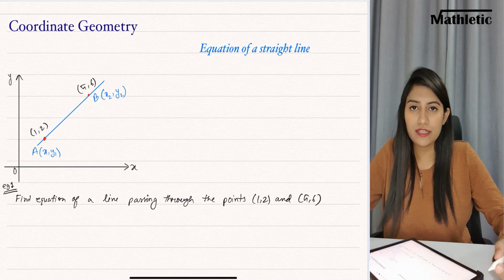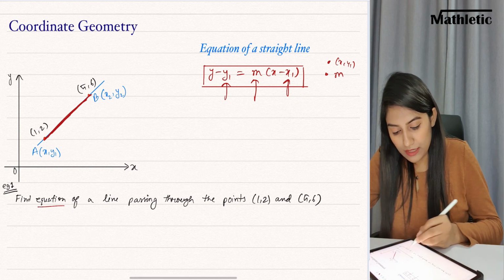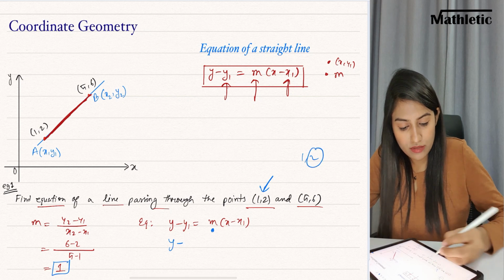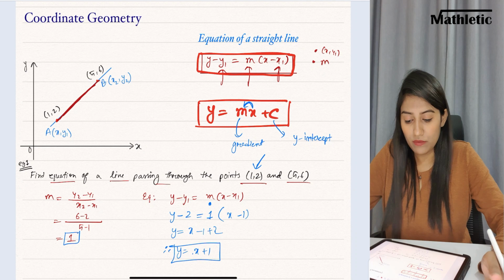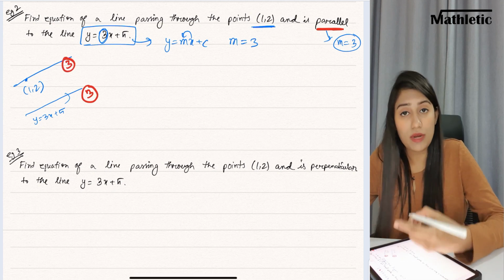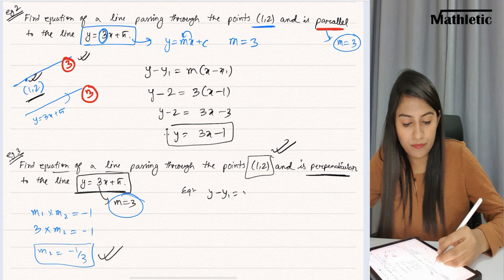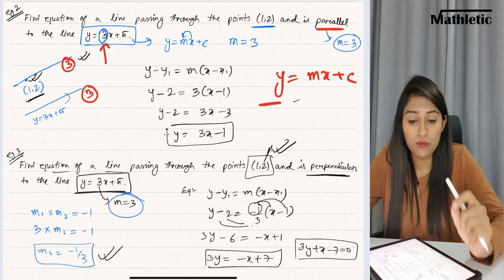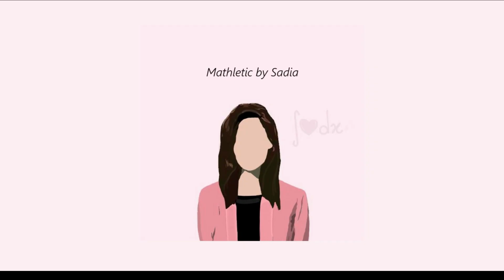Coordinate Geometry (Equation of a straight line ) Part 2